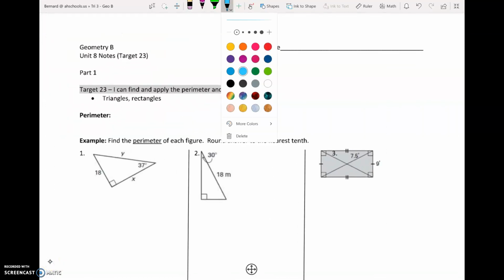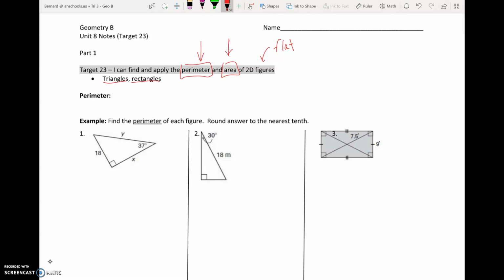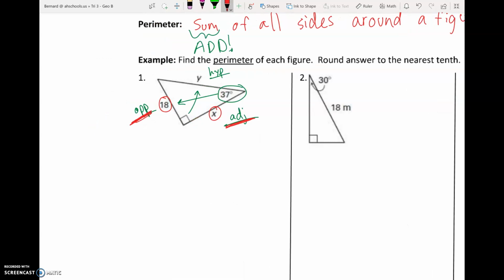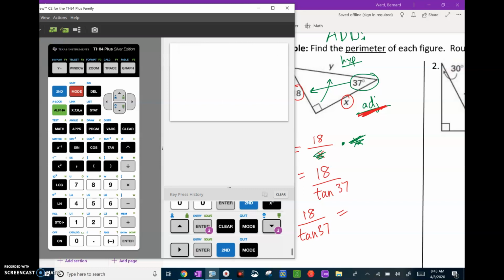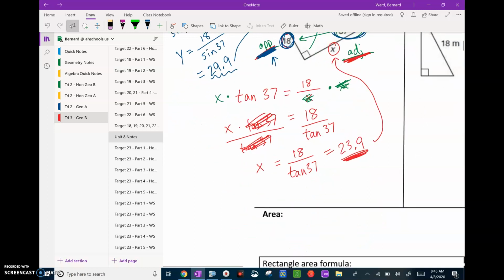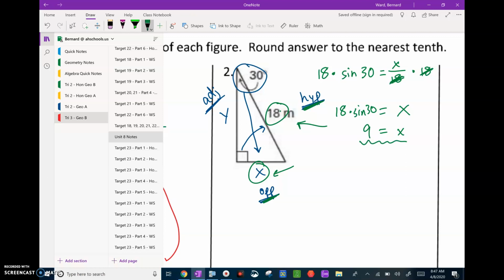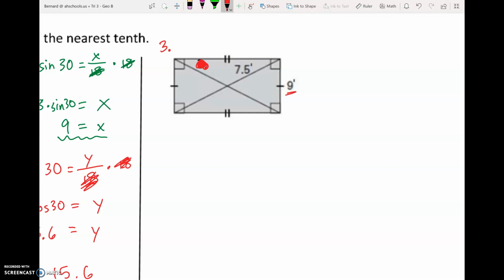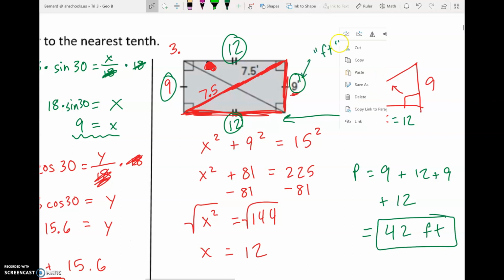Target 23 - Part 1 - Notes - VIDEO KEY 1